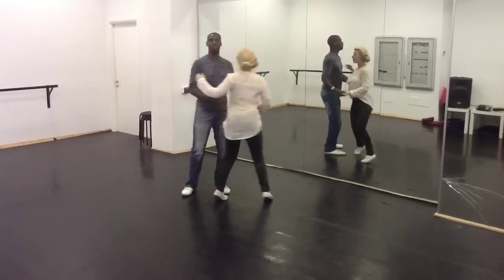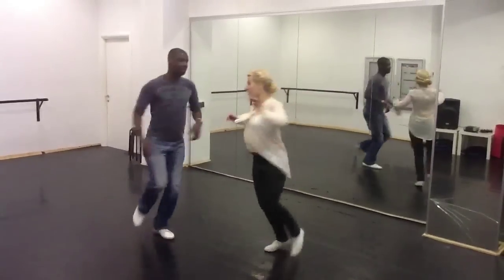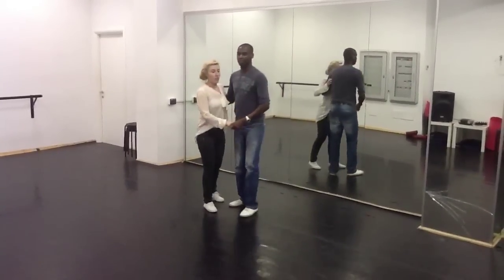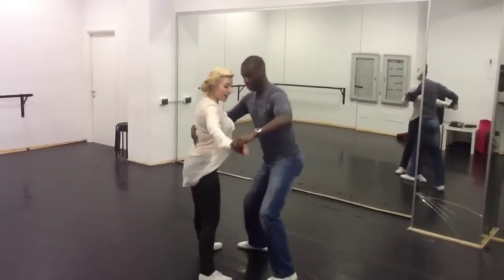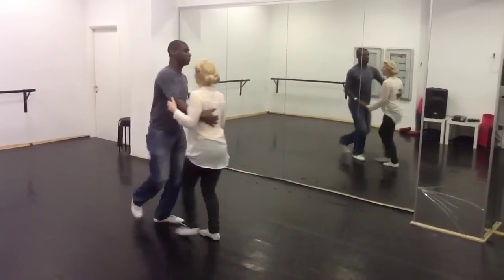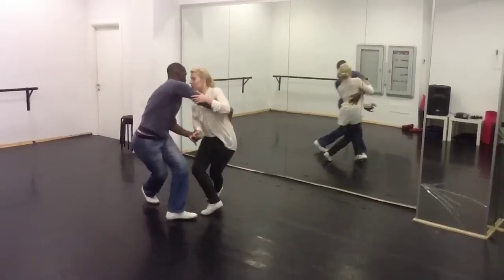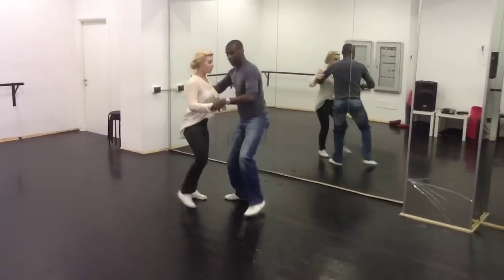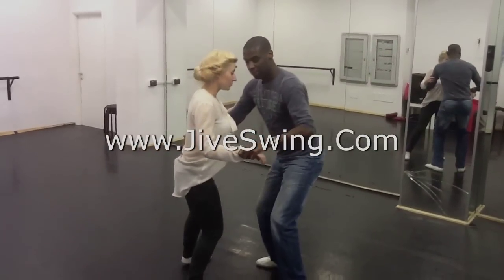Twist & Turning Moves Class II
Rhythm 4 Coast to Coast (Abruzzo Swing Dance Society) Workshop, in Italy with Joseph Sewell and Charlotte Middlemiss.

This is not a tutorial video, but a brief review of the moves for those that attended the class.

Cogwheel Turn
The Walk